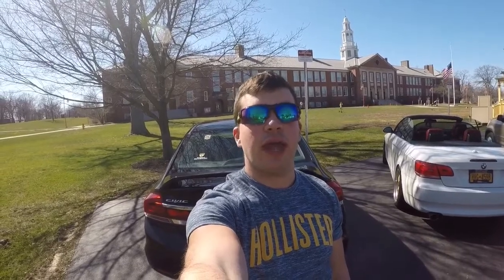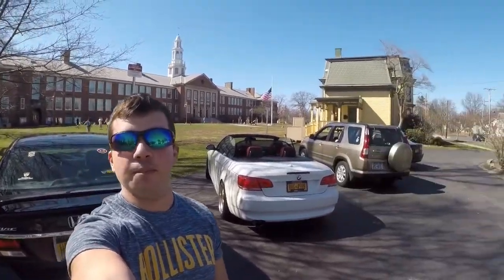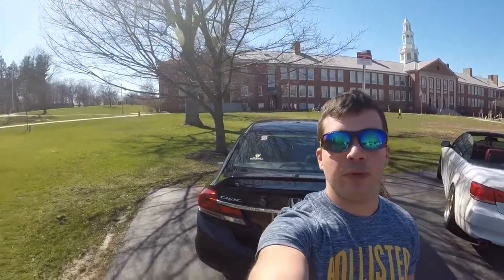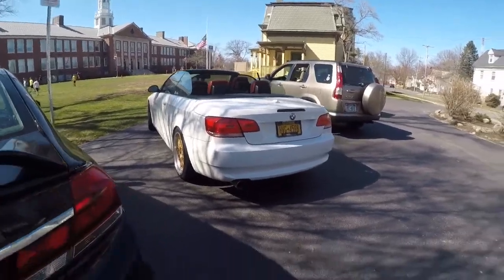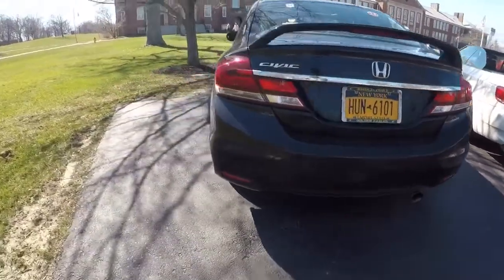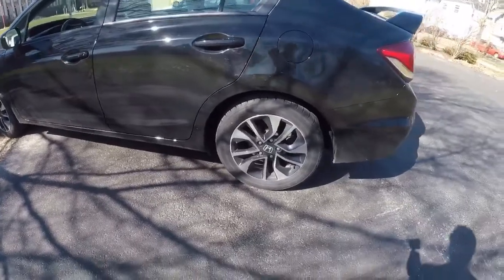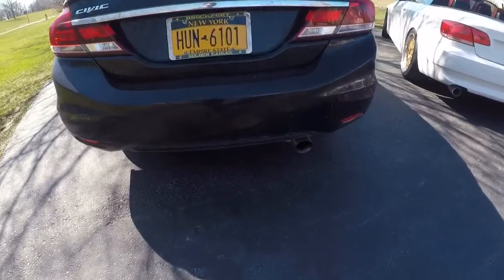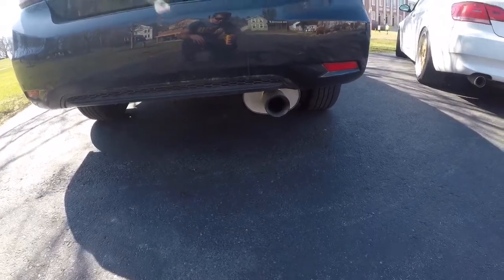2014 Honda Civic with Yonaka Catback Exhaust!!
For the exhaust I have, it’s strictly from the Yonaka Motorsports website. For someone that wants moderate sound without drawing too much attention, this is IDEAL. Has a nice deep clean tone comparing to stock. I do have a slight hole in the flange part of the S middle pipe but that wouldnt change the sound it the size of a pea

EXHAUST CLIP STARTS AT 1:18

My friend has a 2009 BMW 328i Convertible with straight pipe custom exhaust. I dont know what size piping was used but in my opinion 2.5 inch or 3 inch is perfect! Gonna think about selling my Catback this Summer and having a custom catback made. As much as I do like the sound, it wasnt what I was looking for exactly.